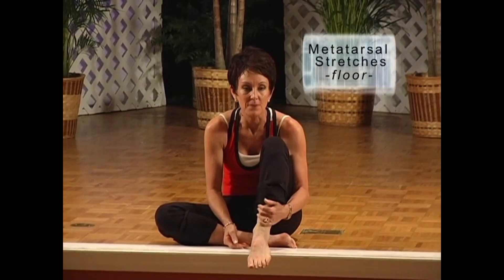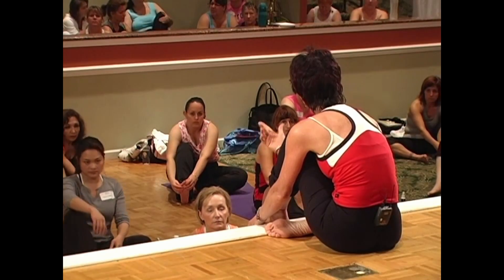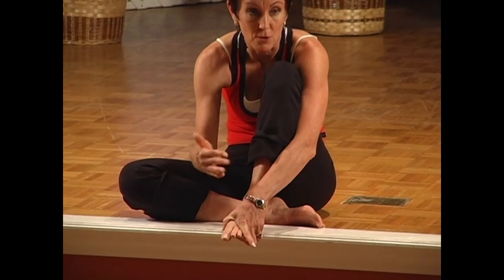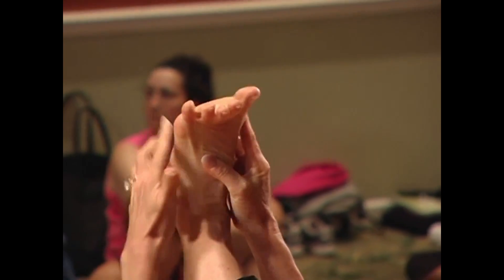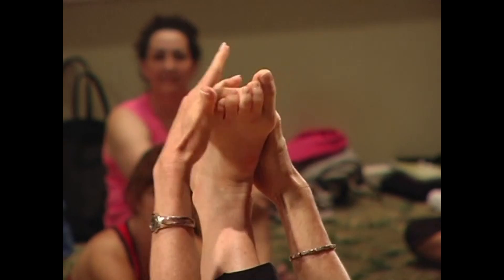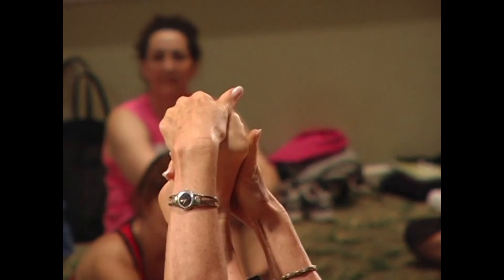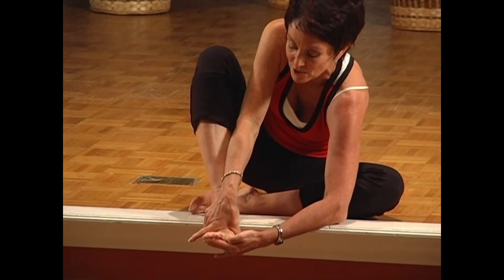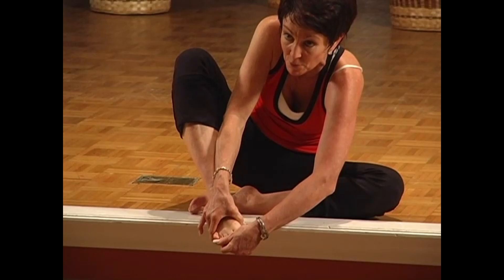T-Tapp - Finger & Foot Fitness Clip - Metatarsal Stretches (Floor)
Short Clip from the Proactive Instructional Clinic Workout from the T-Tapp Retreat Series DVD "Finger & Foot Fitness."